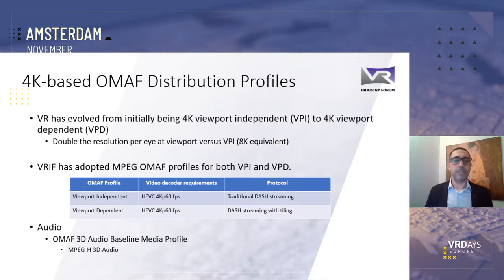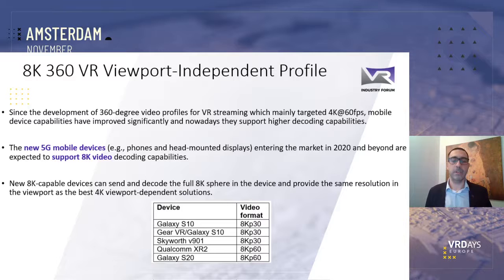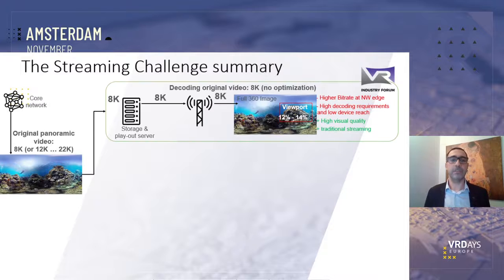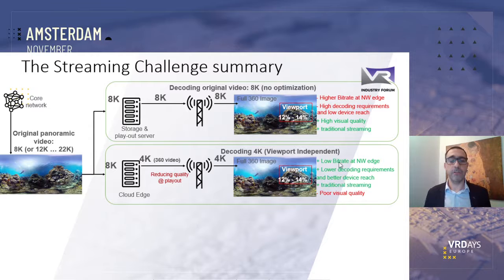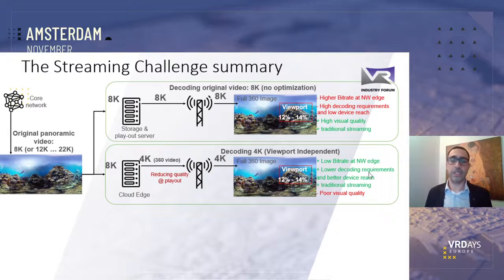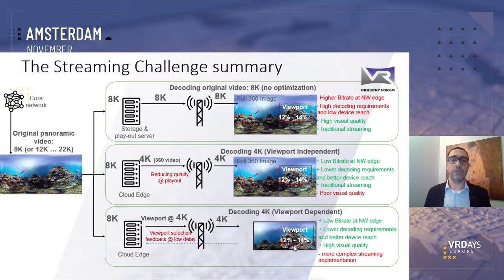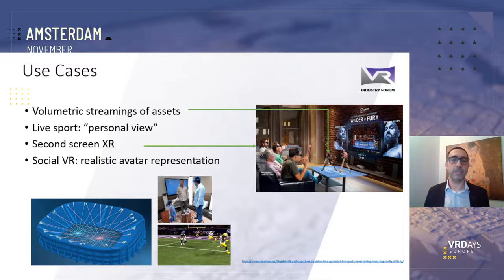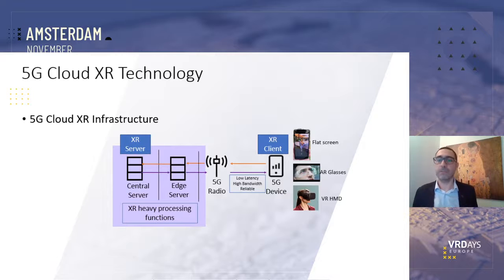VRIF at VR Days Amsterdam 2020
Immersive Media Applications for 5G